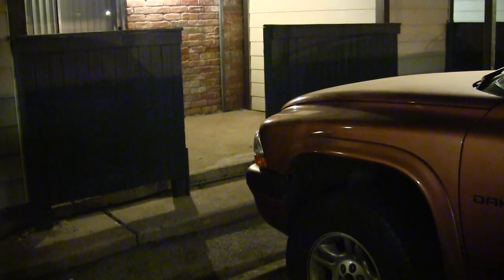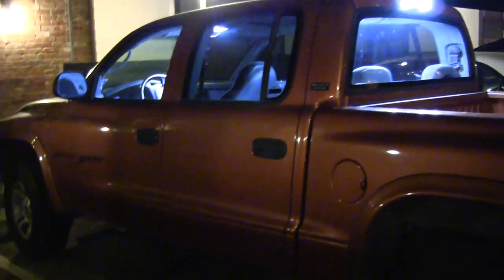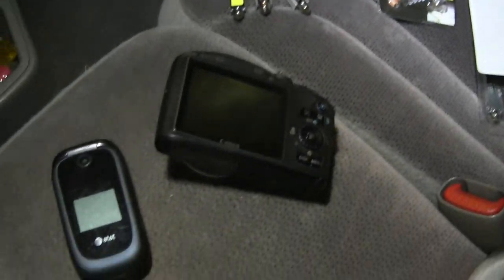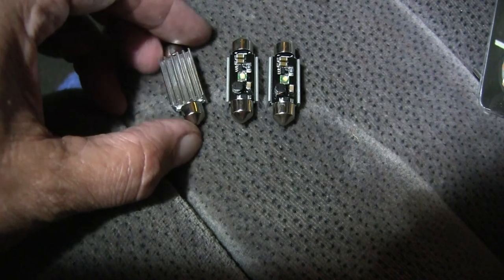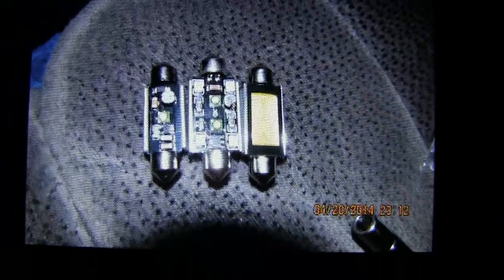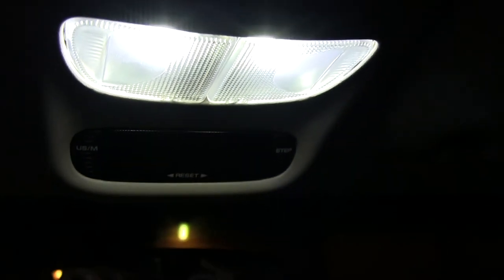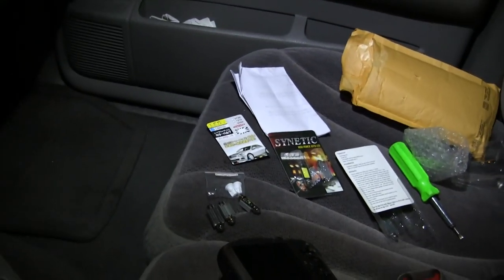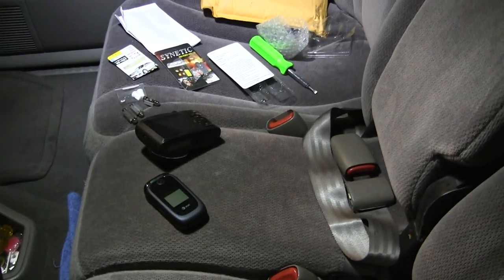Interior Dome 5 Watt Cree to 15 watt led 42mm Festoon 2001 Dakota QC 4x4 from 4tech-era ebay 2 of 2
Should be Able to See the brightness difference in the Interior (this is REALLY Bright now) Dome 5 Watt Cree from dt-autotech to 15 watt led 42mm Festoon 2001 Dakota QC 4x4 from Bought from 4tech-era ebay